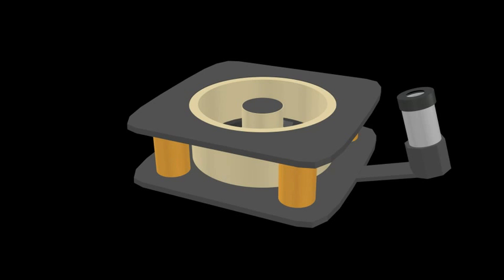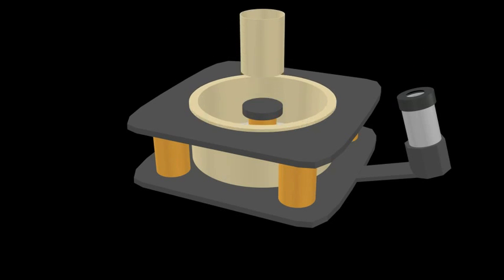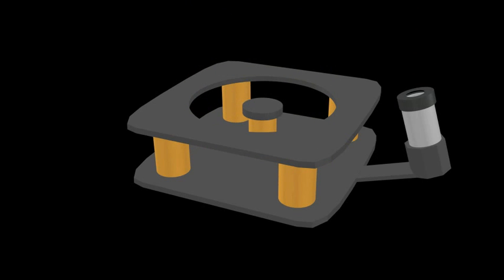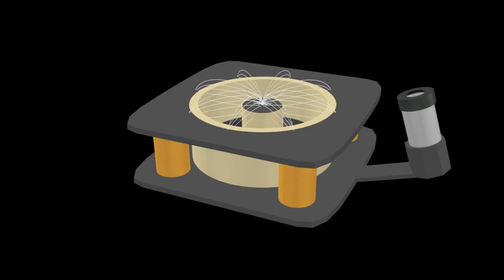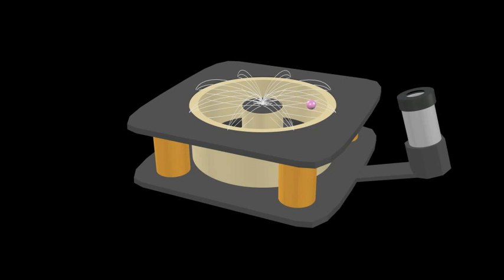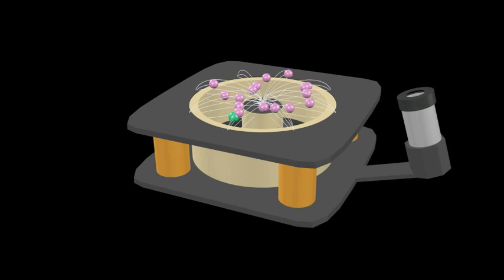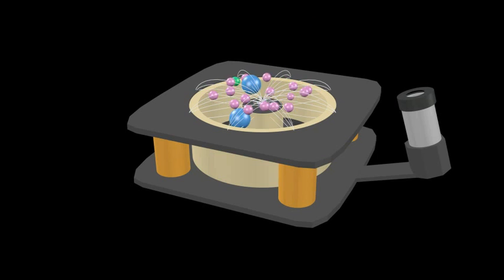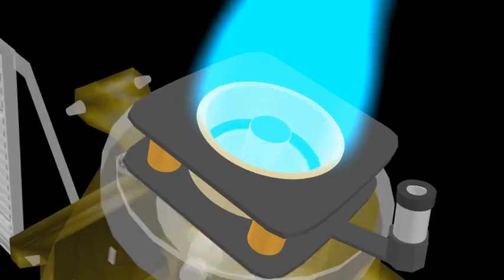Hall effect thruster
Hall effect thruster principles. Xenon atom and electron injection inside a ExB field topology generates a plasma. The electric field induced by the reduced electronic axial mobility accelerates the ions, creating thrust.

Text inside the video:
A Hall effect thruster consists of an anode located at the upstream end of the discharge channel, of ceramic walls and of a xenon injector. An external cathode provides electrons to neutralize the ion beam.
The magnetic circuit of a Hall thruster is composed of magnets or coils, located at the inner and outer edges of the channel. It generates a field of increasing intensity along the channel, maximum and radial near the exit plane.
A few electrons emitted from the cathode are trapped by the magnetic field lines. Axial mobility is greatly reduced, thus generating a strong outside directed electric field. The electronic movement is the combination of a cyclotronic rotation around the field lines, represented by the purple electrons, and of an azimuthal drift induced by the ExB field topology, therefore giving rise to the Hall current. The resulting movement is represented by the green electron.
Neutrals coming from the injector are ionized by electronic impact then accelerated by the electric field, creating thrust.